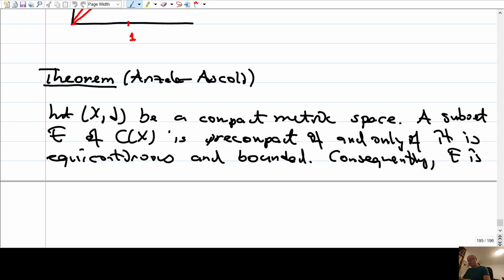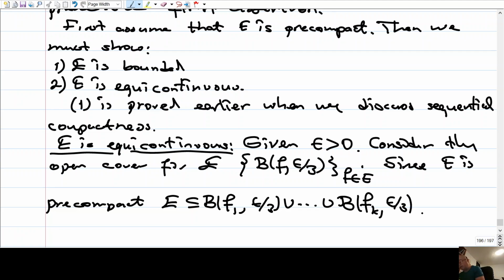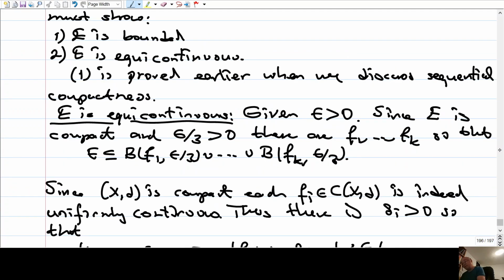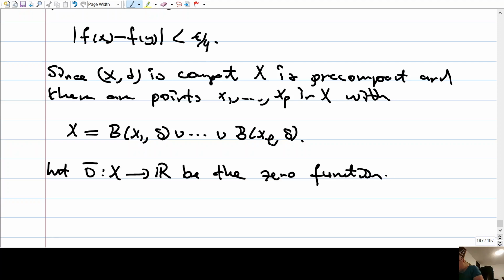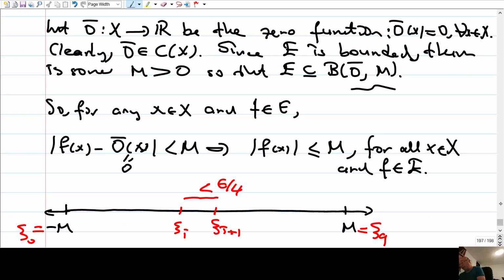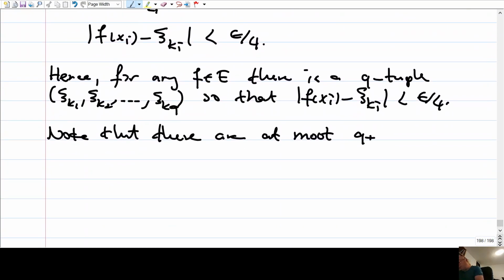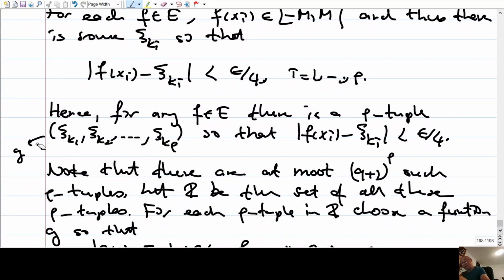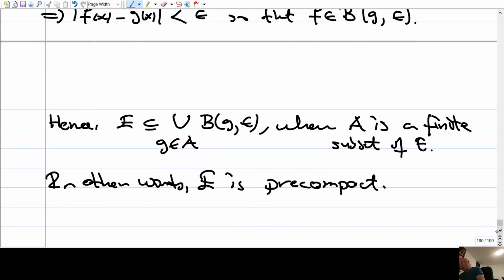Math 349-51 - Introduction to Real Analysis